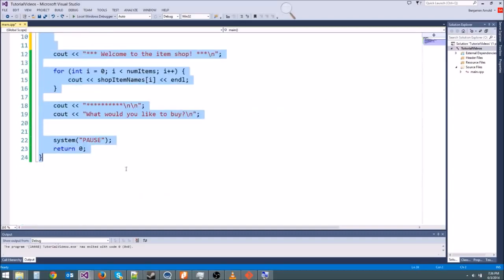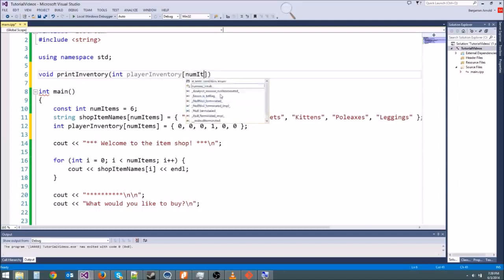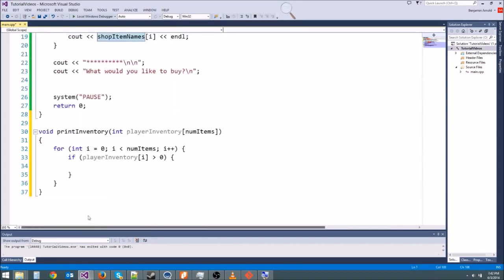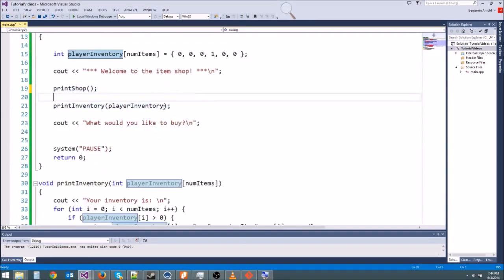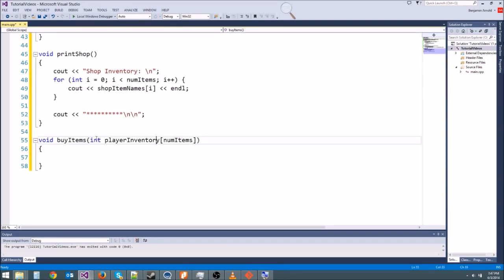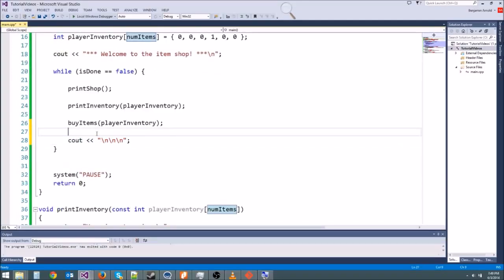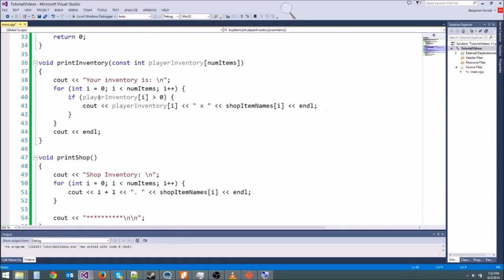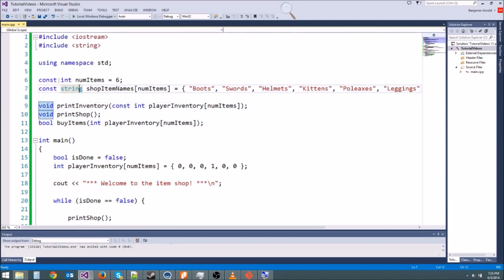C++/Game Tutorial 13: Finished Shop And Global Const!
In this episode we finish our shop game! Since this episode is long, I have put the code on pastebin, but don't get it until after you try!